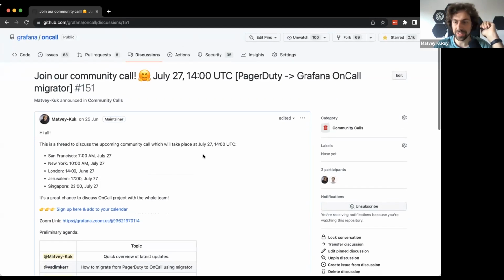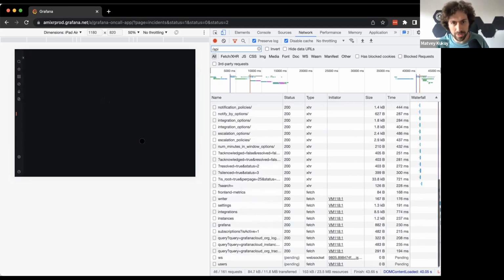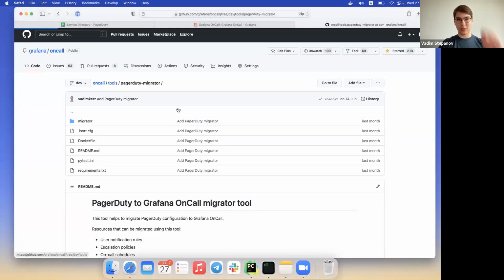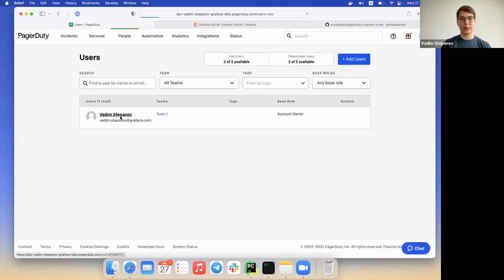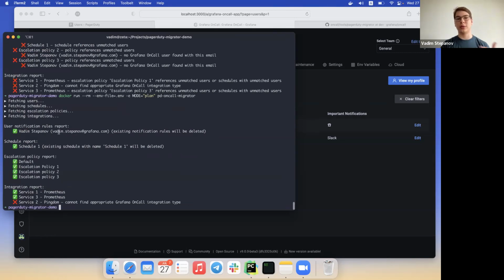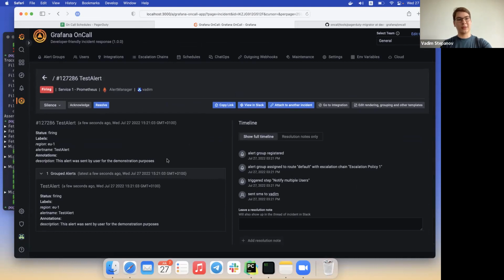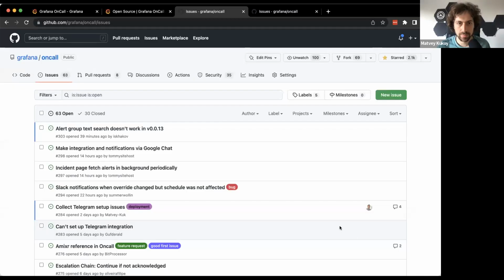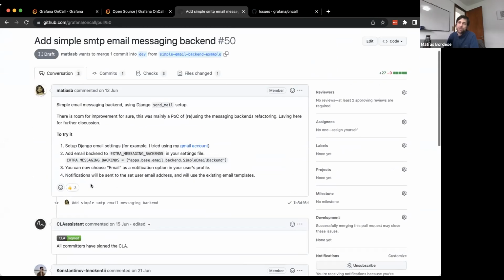Grafana OnCall Community Call - 2022-07-27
0:00 Into
1:25 Update: Faster Alert Group List
7:06 Migration from PagerDuty
22:38 Open discussion, Q&A.